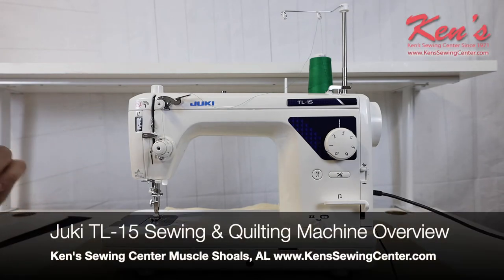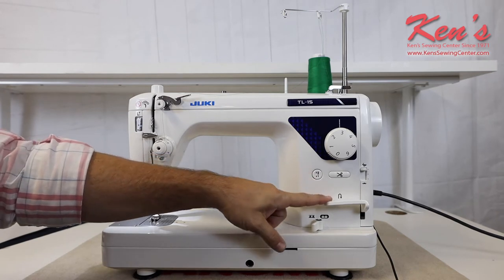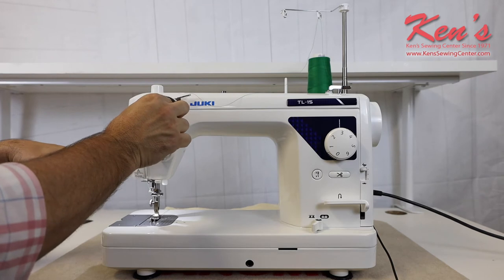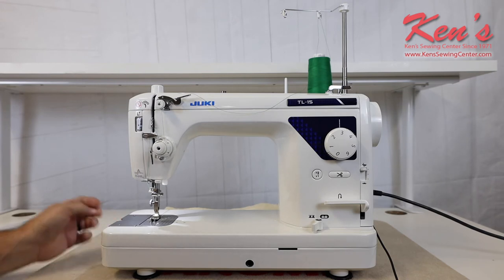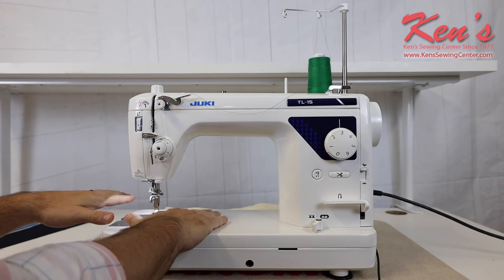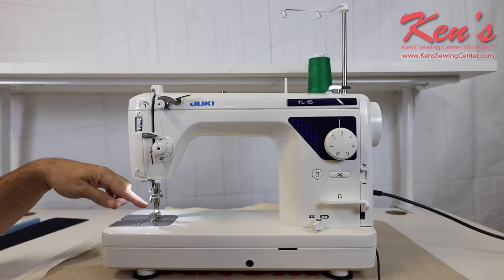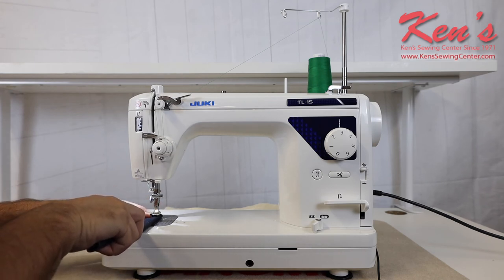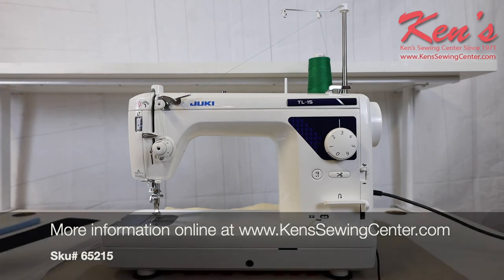Juki TL15 Quilting & Sewing Machine Overview by Ken's Sewing Center in Muscle Shoals, AL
In this video Ken's Sewing Center gives a brief overview of the Juki TL15 Quilting & Sewing Machine.  The Juki TL15 Quilting & Sewing Machine is a great machine to look at for sewing, quilting, and garment construction.  There is more information on this machine